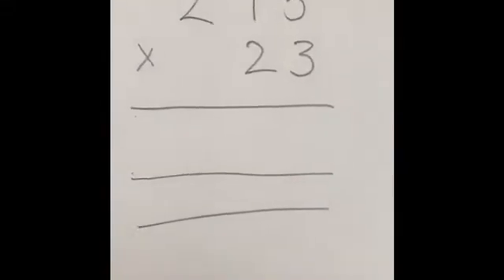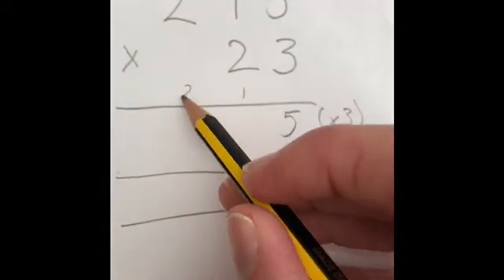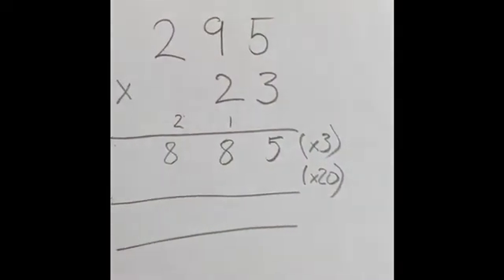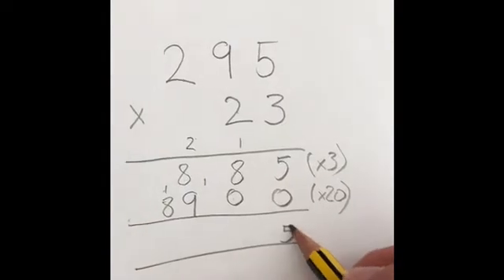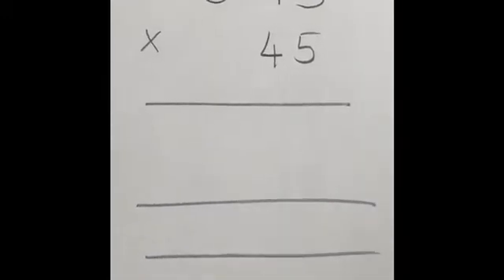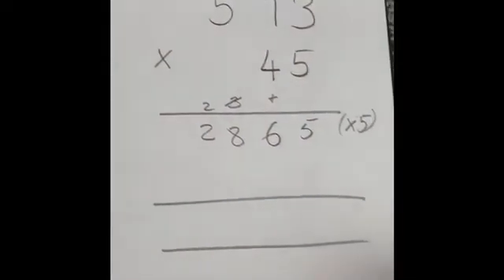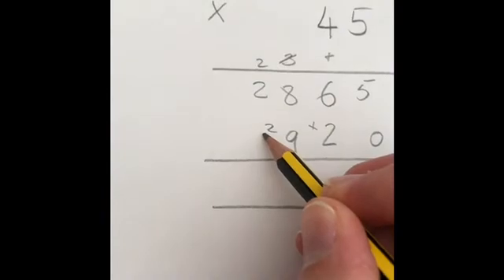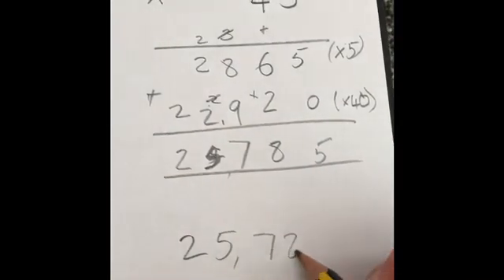Long multiplication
A tutorial on Long Multiplication